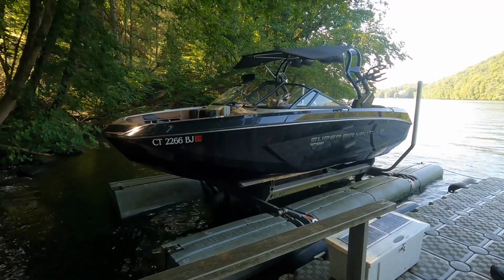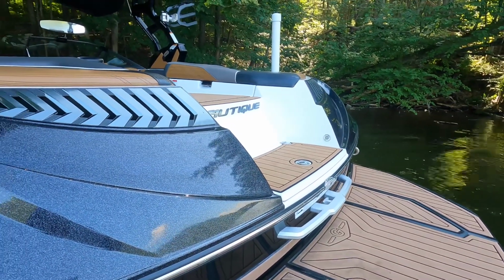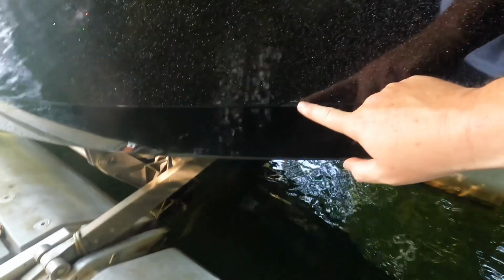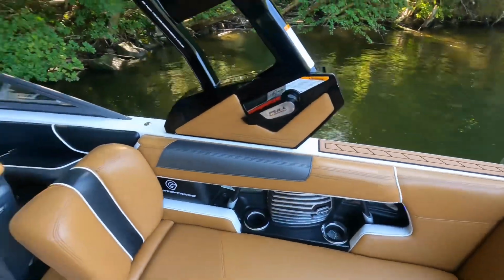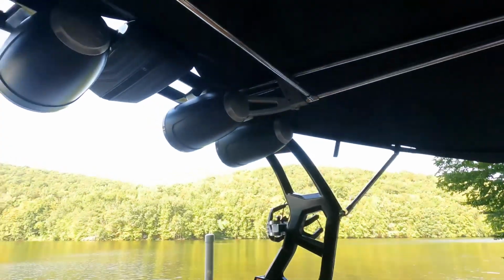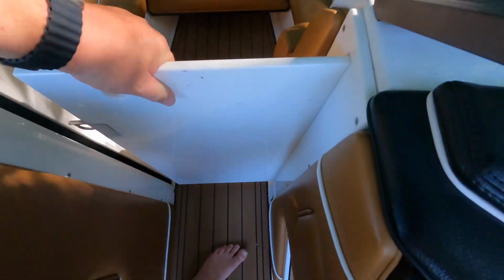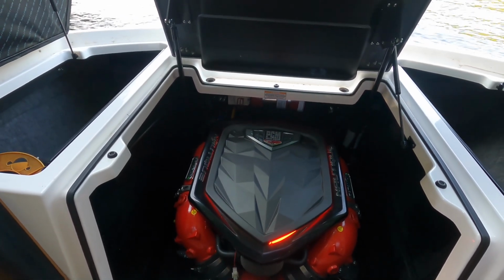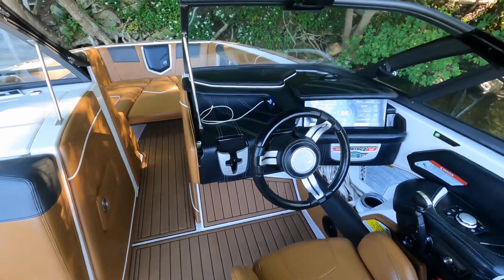2017 Nautique G23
For sale for $125,000